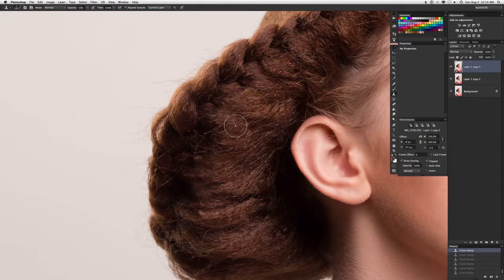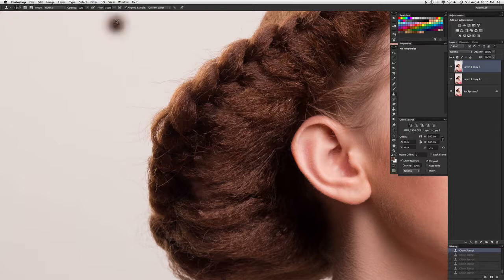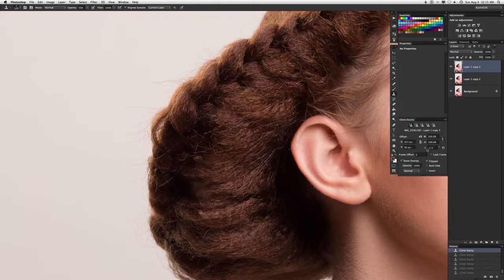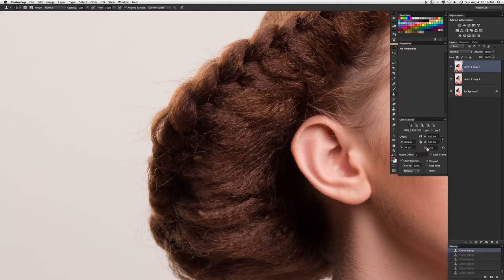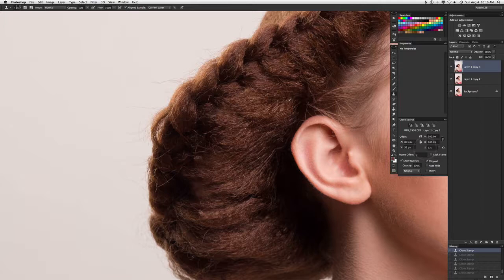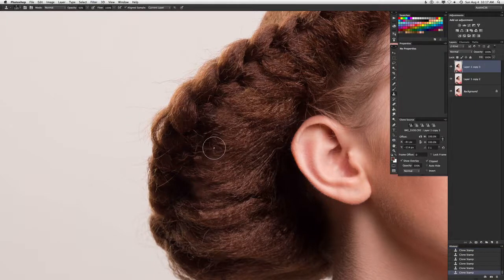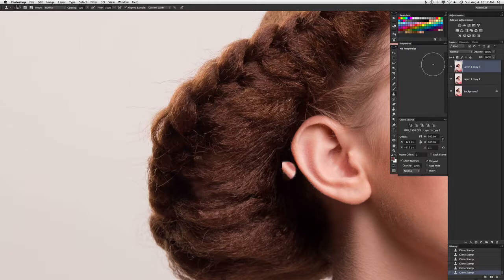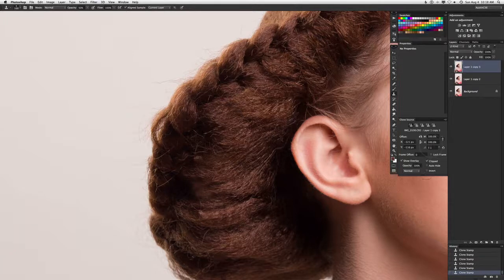How changing angle of the Clone stamp tool in Photoshop can help you retouch images.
How to change the angle of the source to match the stamp with the Clone stamp tool in Photoshop

Gear I use for photography.